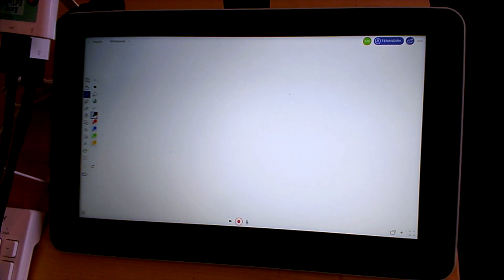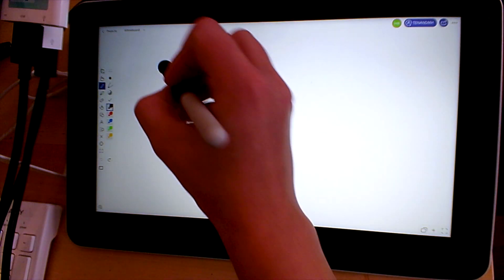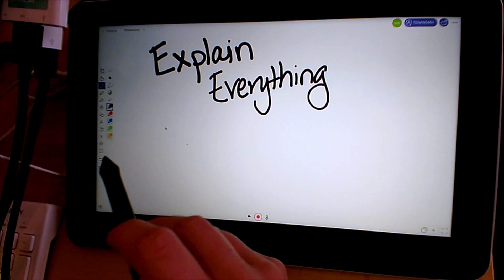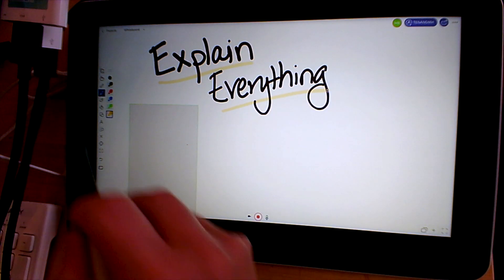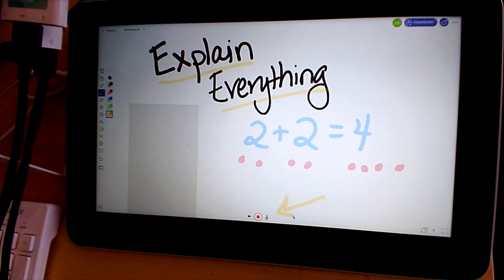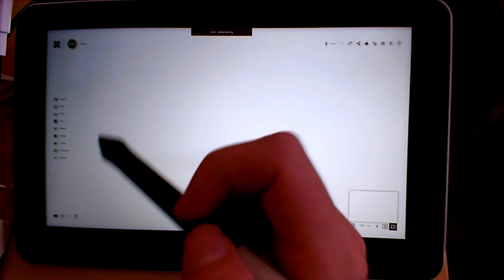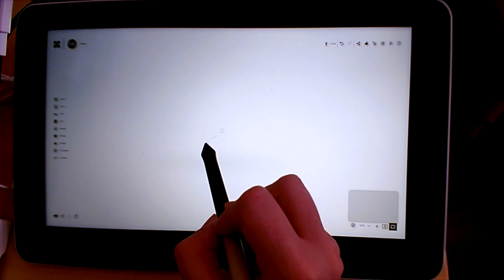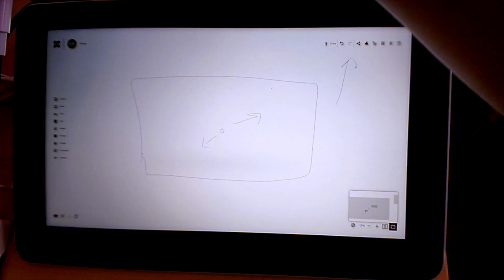Wacom for Any Subject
Educator, author, speaker and edtech consultant Dr. Monica Burns gives a closer look at the Wacom One in combination with Explain Everything and Collaboard. Find out how Wacom One and One by Wacom integrate seamlessly within the math, science, social studies, ELA and art classrooms.